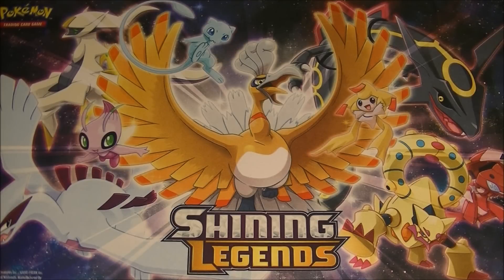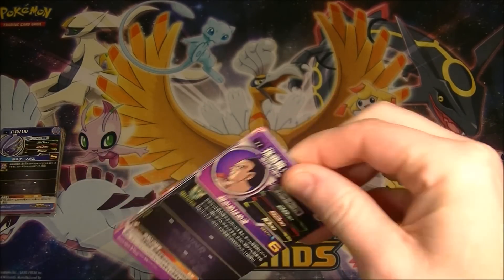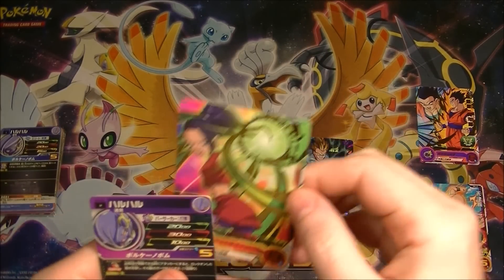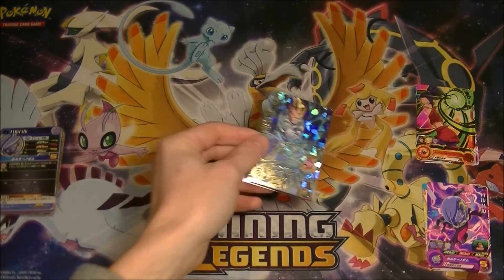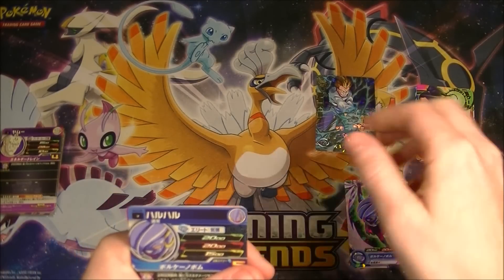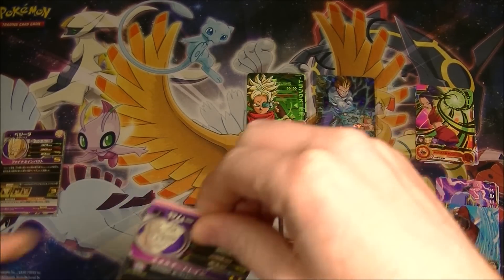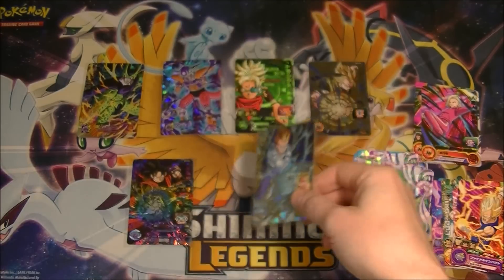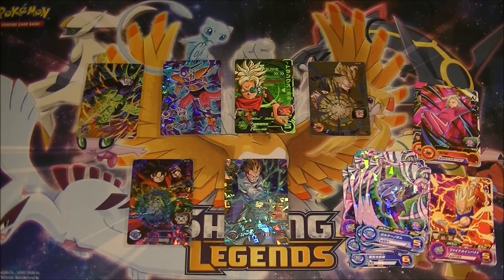Super Dragon Ball Heroes Mystery Pack Opening 7!